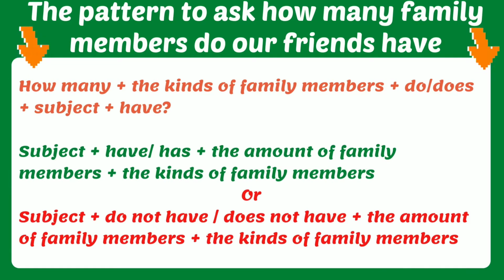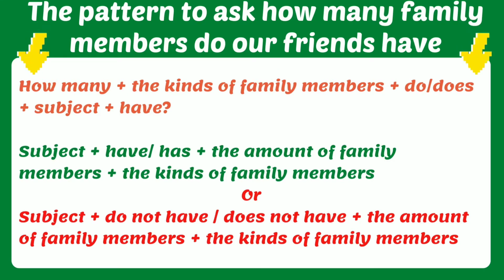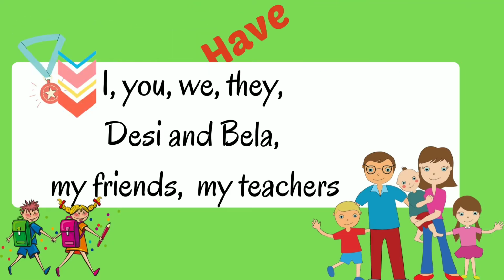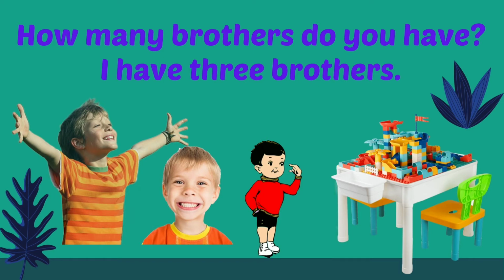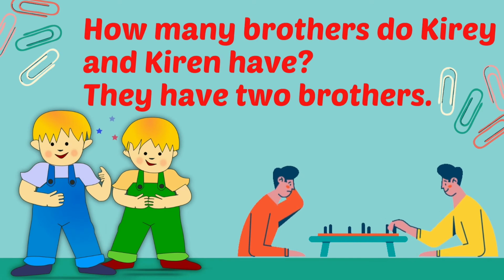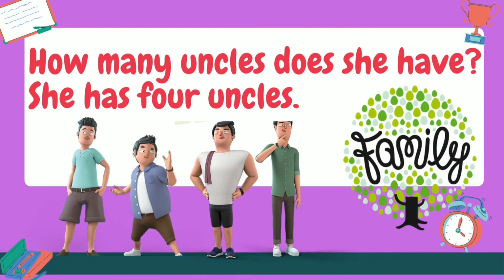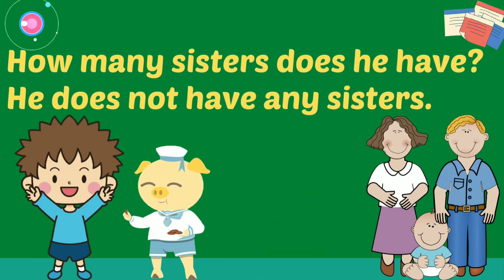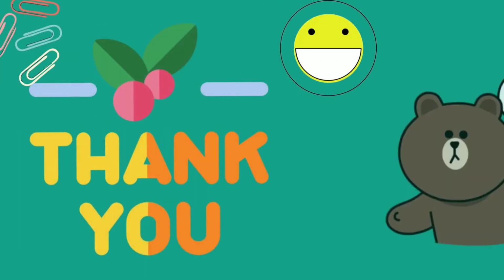How many family members do you have?-English lesson for primary 1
Hello everyone. How many family members do you have?  Do you know how to ask our friends how many family members do they have? Let's check in this video😁😁😁